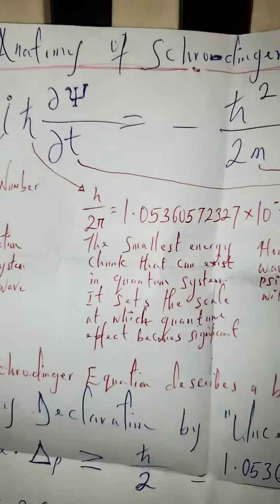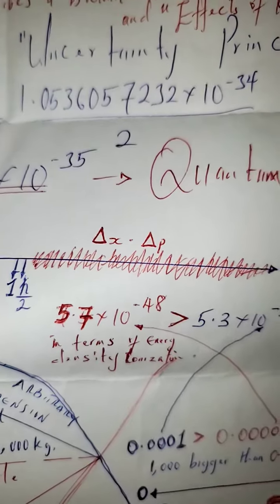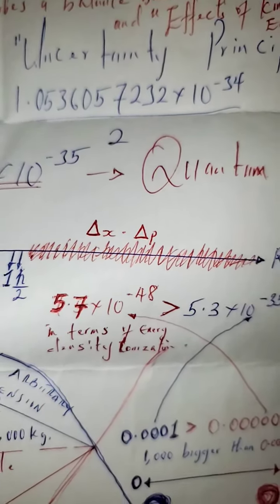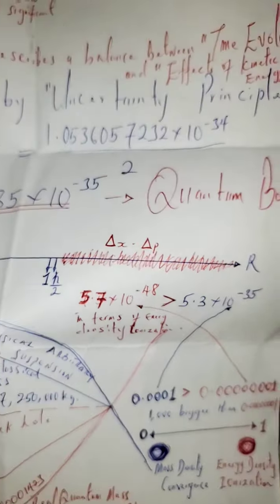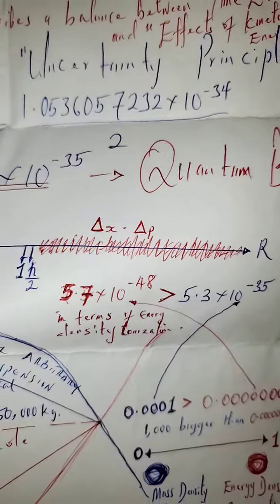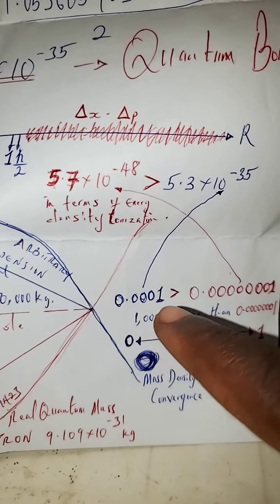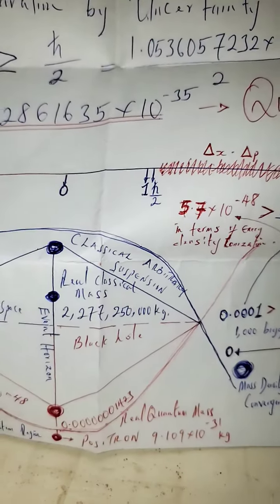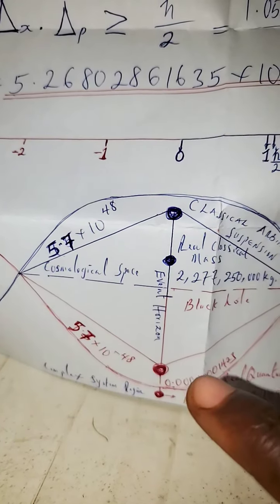The Anatomy of Schrodinger Equation in Connection with FoE. Part 2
Direct link to my published books on Amazon bookstore: